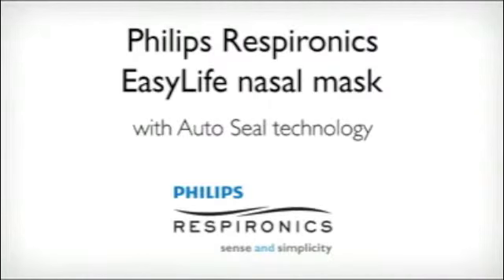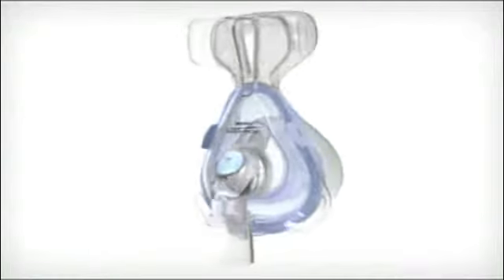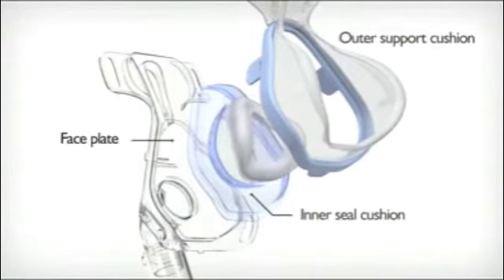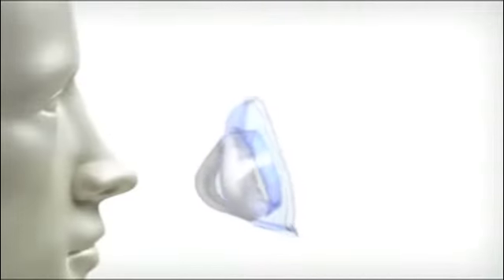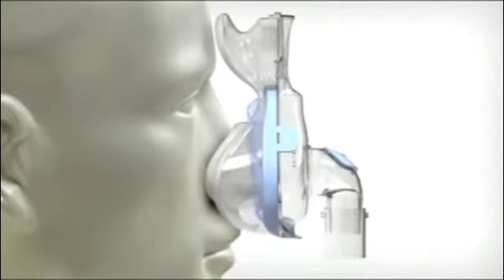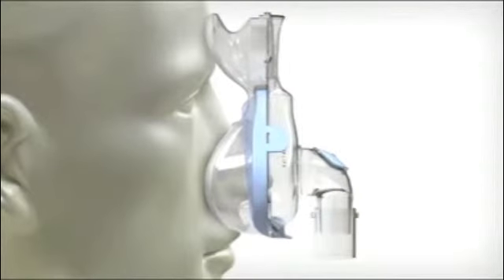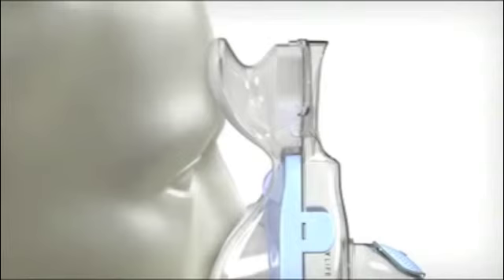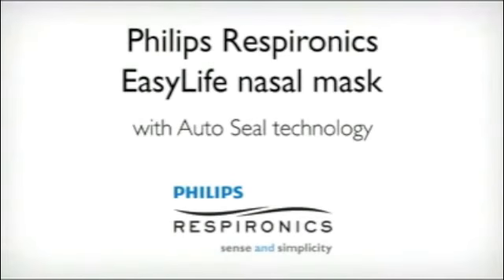EasyLife CPAP Mask from Philips Respironics - Patient Sleep Supplies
The EasyLife Nasal CPAP Mask by Philips Respironics features the patented Auto Seal that forms an efficient self-adjusting seal without the need for over tightening.

- The forehead pad is incorporated with the outer seal of the mask.
- Soft outer cushion provides gentle support for the mask across the face, eliminating the need to tighten the headgear.
- Inner cushion adapts to the movement of the patient to maintain an effective seal.
- Exhalation ports are designed for quiet operation.
- Simple construction: the entire mask consists of only four components
- Available in five sizes: petite, small, medium, medium-wide, and large

The EasyLife Nasal Mask by Philips Respironics feature Auto Seal technology that provides the superior comfort and efficiency sought by patients for their CPAP therapy.

The Auto Seal system comprises two cushions: the soft inner cushion and the outer cushion.  The soft inner cushion creates a flexible and self-adjusting seal that forms around the nose. The inner seal cushion adjusts with patient's movements, maintaining a consistent seal even for sleepers move a lot during the night.

The outer cushion provides stability and support. It allows the mask to easily fit over the face and minimizes the need for tightening the mask to secure the seal. The forehead pad is integrated with the outer seal and self adjusts to the face.

Important to any mask interface is comfort and the ability to form and maintain a stable seal. Obstructive sleep apnea (OSA) prevents patients from sleeping restfully through the night. People suffering from OSA are disturbed from restful sleep because of breathing interruptions caused by relaxed airway muscles that collapse and close off the upper airway.

The application of a continuous positive airway pressure, or CPAP, keeps the airway from collapsing and allows for normal breathing, which in turn ensures better sleep for the patient.

CPAP therapy requires the mask interface to maintain a good seal for the duration of sleep. As the ultimate desired outcome is uninterrupted sleep for the patient, mask comfort is also an important factor. The EasyLife mask fulfills both requirements.

This well-designed mask only comprises four components: the mask frame, headgear, the outer support cushion, and the inner seal cushion. The simplicity of the design makes the mask very easy to use.

The included headgear is equipped with adjustable straps that converge to a single back panel. The back panel features a crown strap for another level of stability.  For the best fit, place the mask over your head and adjust both the top and bottom headgear straps so that little force from the mask is applied against the face. The upper headgear straps should fit above the ears and the lower straps below the ears.

The back panel crown strap can be adjusted to comfortably position the headgear. Upon turning on the CPAP machine, the inner seal cushion should automatically form a seal over the nose. When leakage occurs, simply reset the inner seal cushion by pulling it away from the face and allowing it to set back into place. Using this mask is just that easy.

Users of the EasyLife Nasal Mask will find this product one of the most efficient and comfortable mask systems available.

Return on warranty issues only.